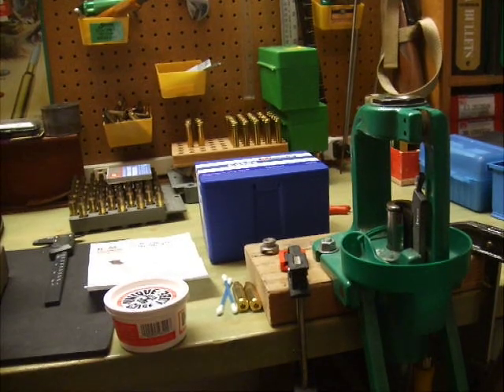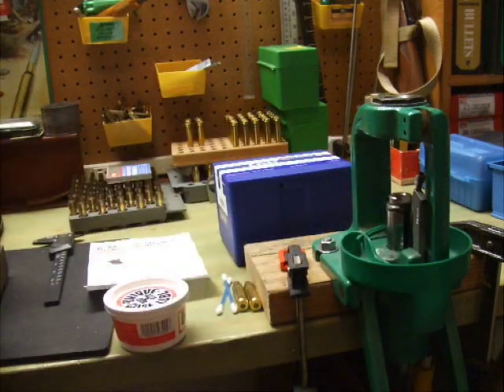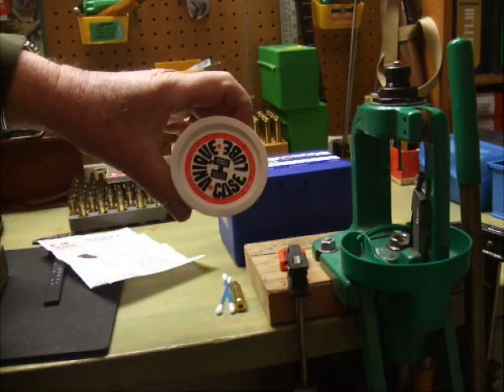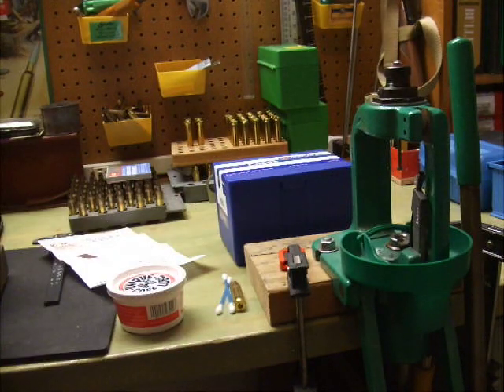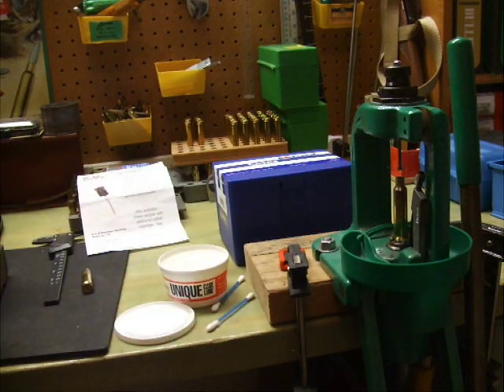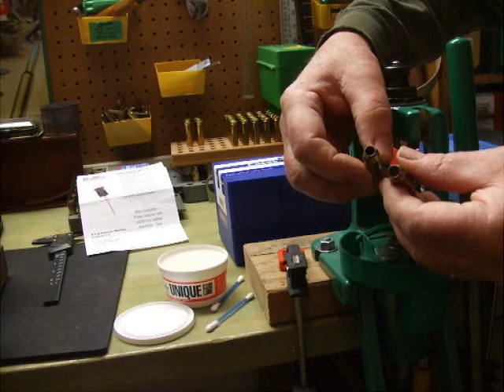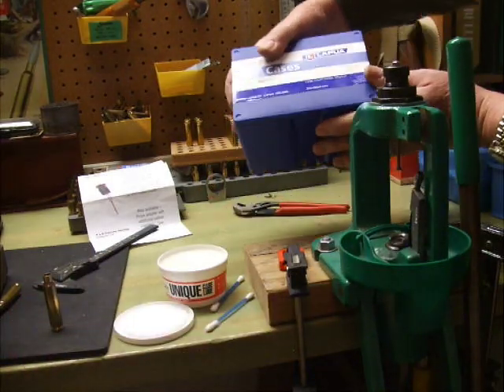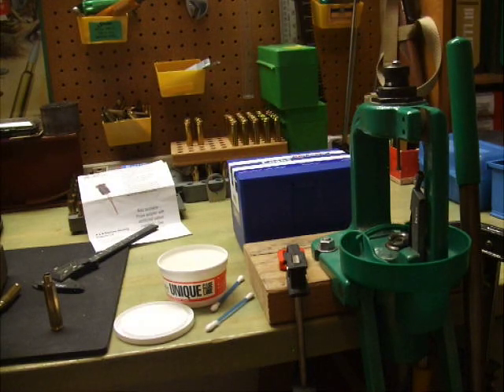Reloading Brass--REFORMING 6.5-284 Brass to 284 Winchester PART 1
Expanding 6.5-.284 Norma brass back to 7mm, which is kind of backward because the .284 Winchester is/was the parent case back when the 6.5-284 was a Wildcat and the brass for that was not available already made in that caliber. Currently lots of people are expanding the 6.5mm cases back up to 7mm because 284 Winchester cases are pretty much impossible to find anywhere. so we wind up "reforming" the easily available 6.5-284 cases to be the 284 Winchester "parent" case. I won't pretend that my way of doing this is "THE GOSPEL", but this is what works pretty well for ME. I am always open to suggestions for improvement and better ways of doing things. we learn as we go, huh? I am kind of new at this video making thing, so if the video isn't perfect cut me some slack here!! (I've been reloading for a LOT longer!!) The equipment brands I used in this video are just what I, PERSONALLY, like to use and I use stuff from about every manufacturer for various steps in the reloading process depending upon what I have sort of picked over the years as working HOW I LIKE IT, but you should use whatever you like and are comfortable with!!